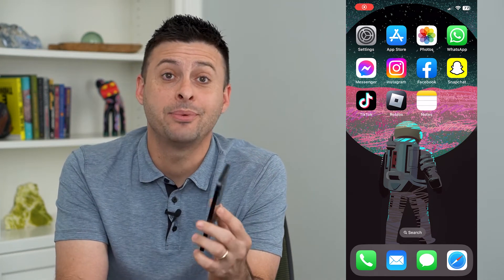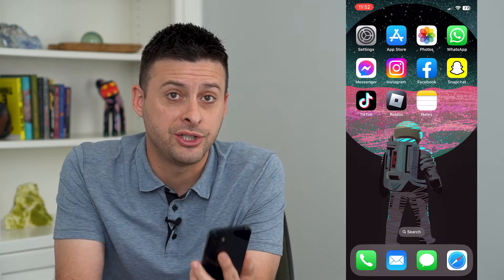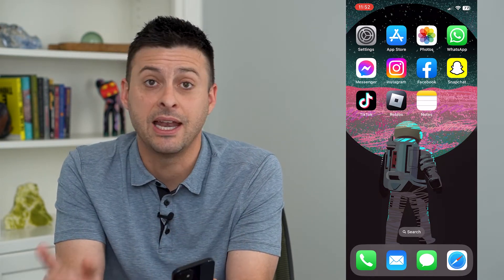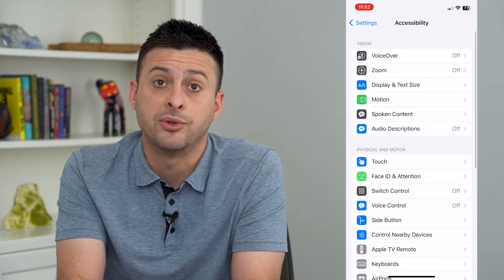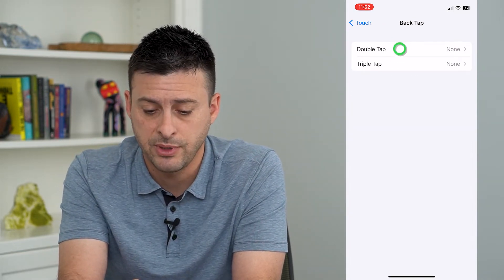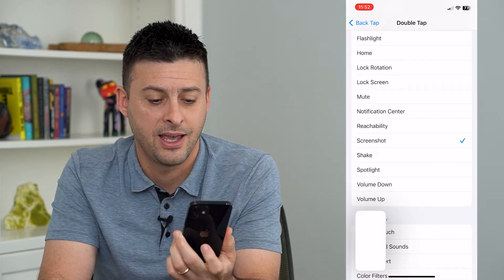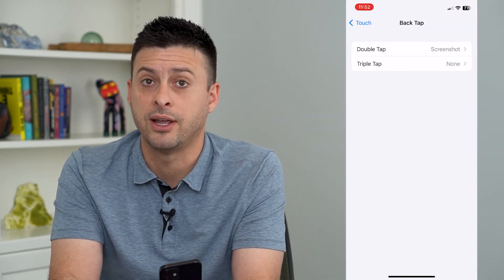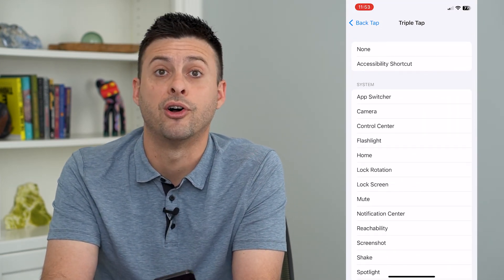How To Turn On Back Tap Screenshot On iPhone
Let's enable the back tap on your iPhone to take a screenshot if you want to easily tap the back of your phone and capture your screen.